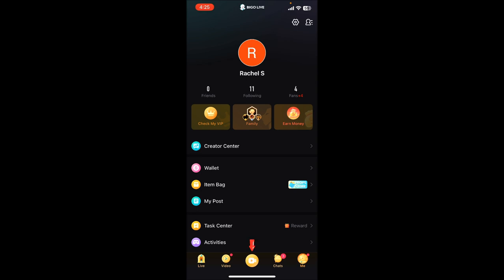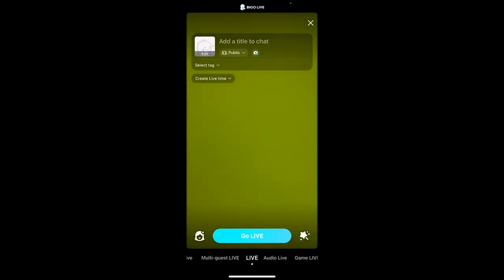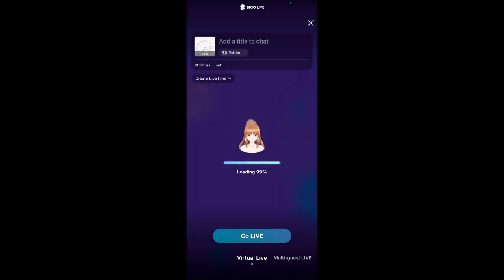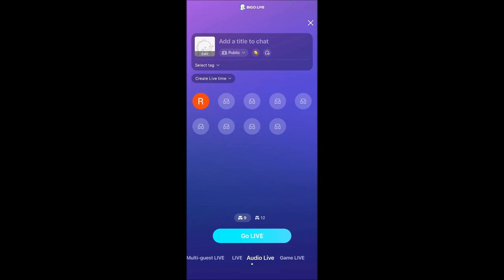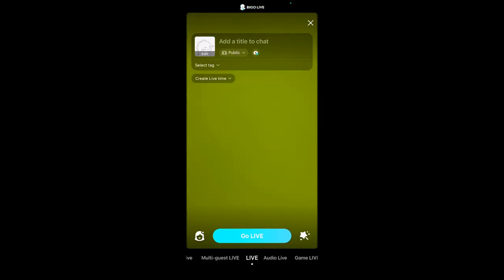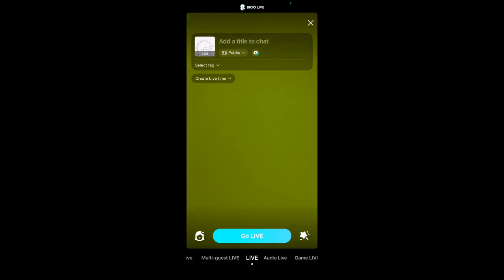How To Go Live In Bigo Live (2025 UPDATE)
Want to learn how to go live on Bigo and connect with a global audience? This tutorial will guide you through the simple steps of setting up your live stream and engaging with viewers.